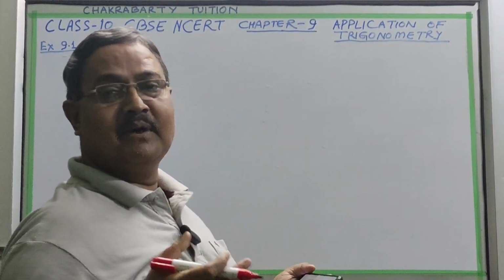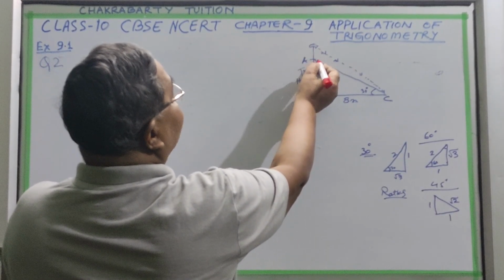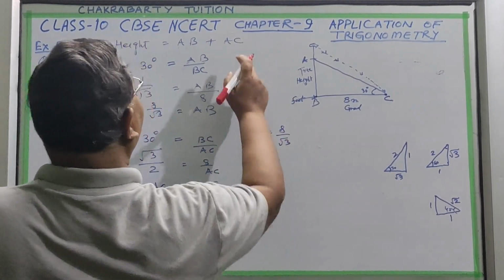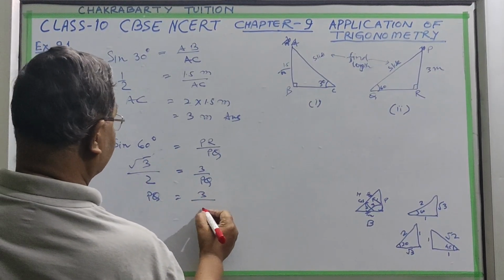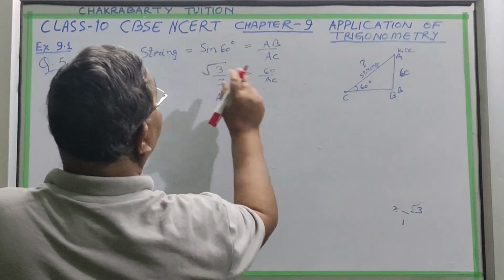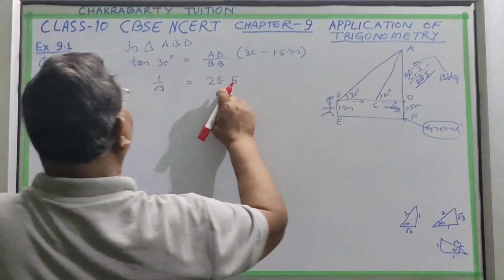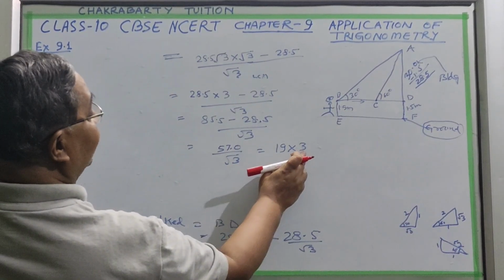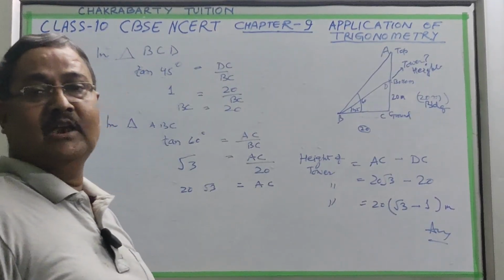APPLICATIONS OF | TRIGONOMETRY | CBSE | CLASS 10 | NCERT CHAPTER 9 | EX 9.1 | PART 1